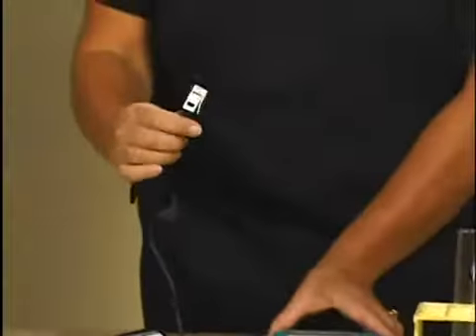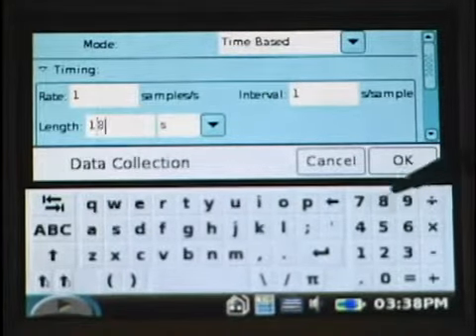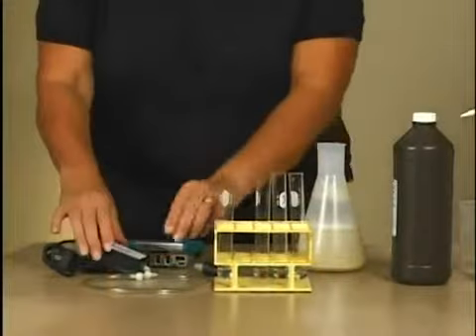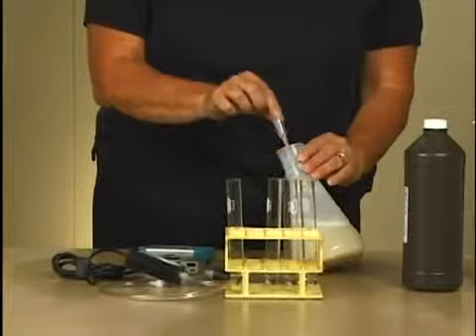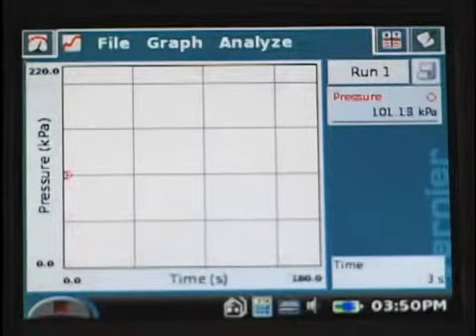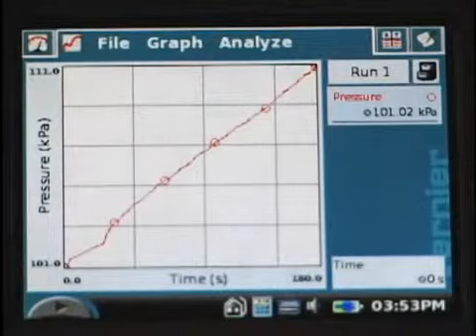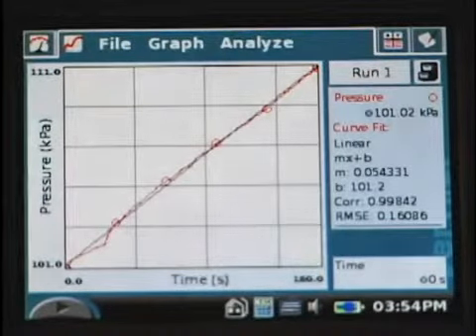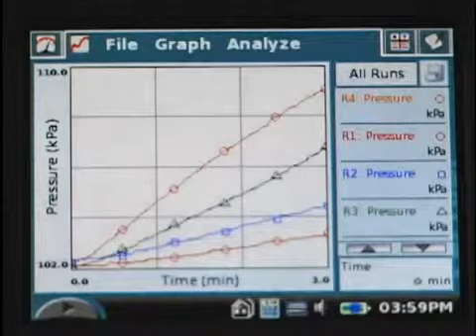Oxygen produced by destroyed peroxide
Using Probeware, test the enzyme action when peroxide is chemically broken down.